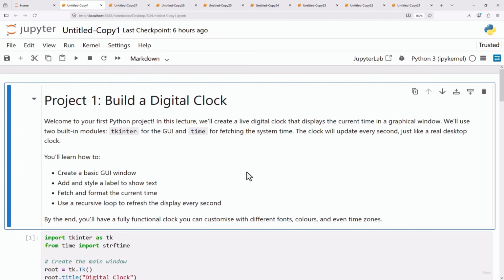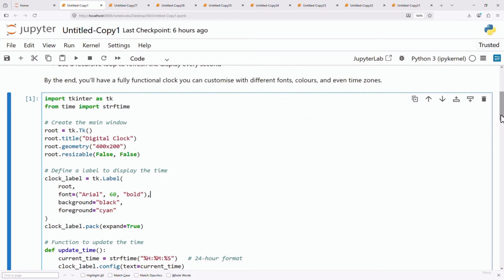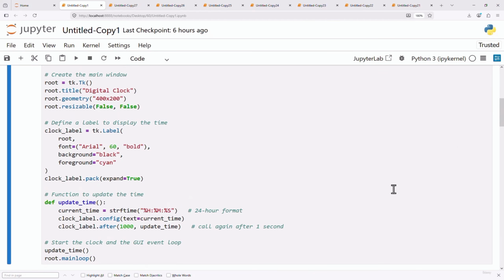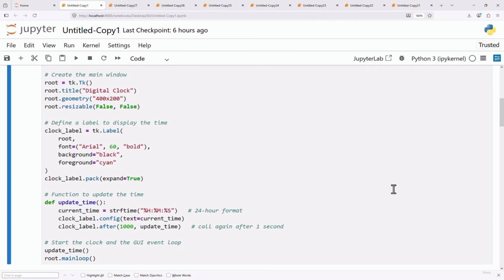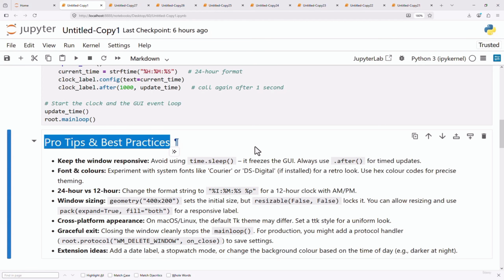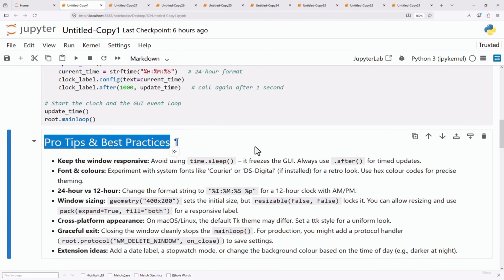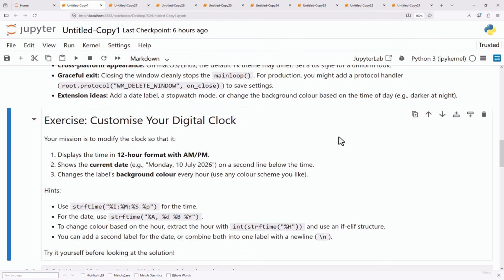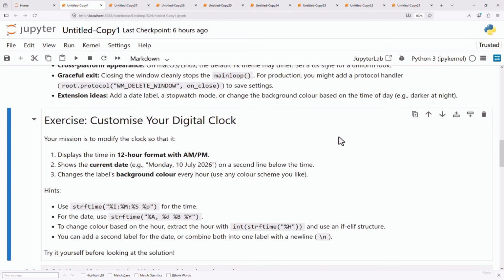1 Digital Clock